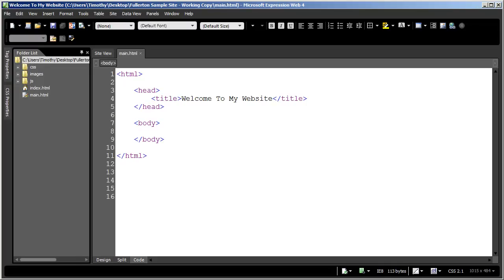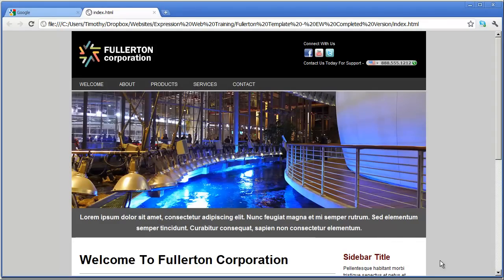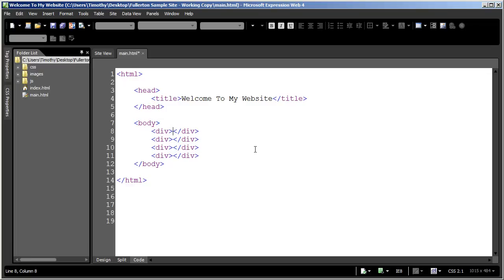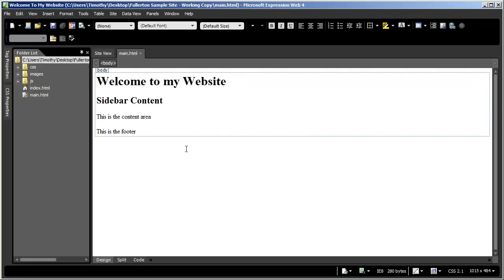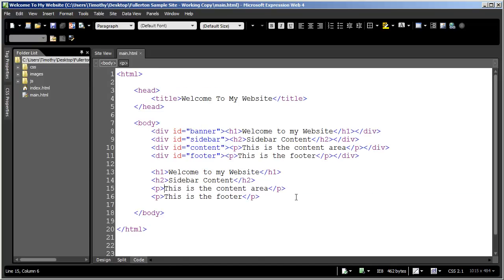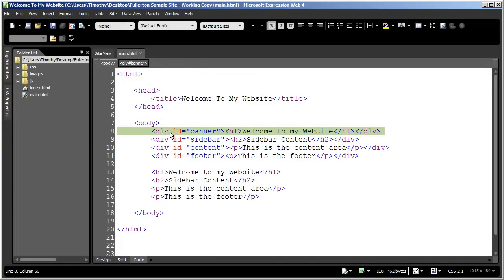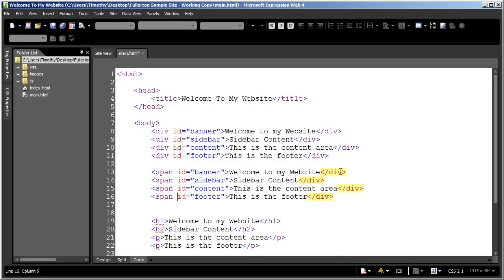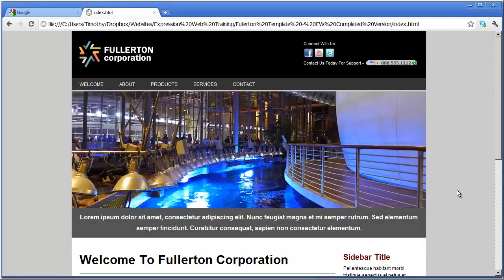8 - Introduction to Expression Web 4 Tutorial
In this Microsoft Expression Web tutorial video you will use Microsoft Expression Web to give an introduction to HTML. Part 3 of 3